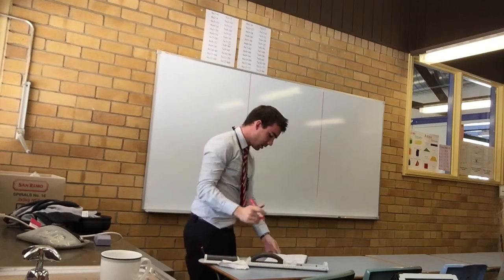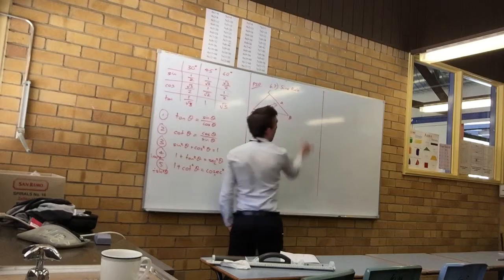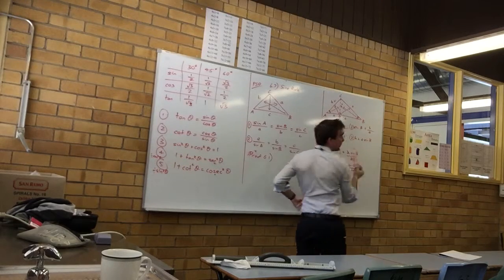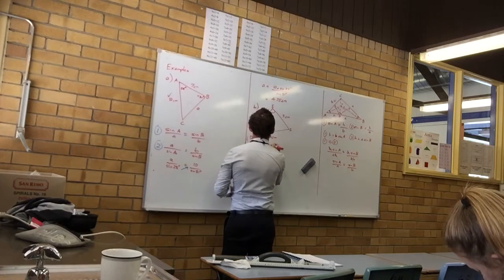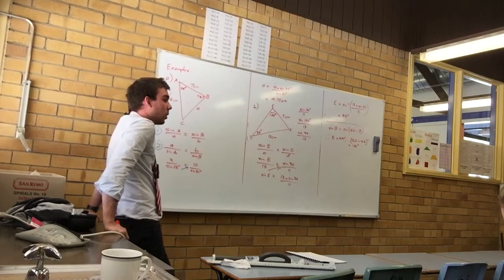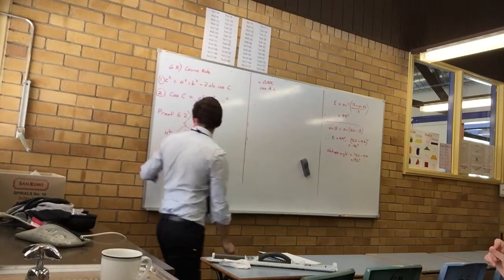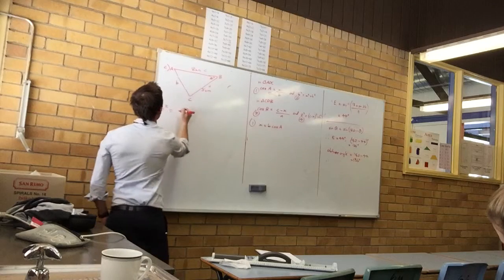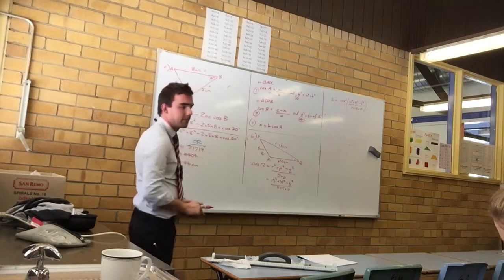280515 6.7) Sine Rule and 6.8) Cosine Rule